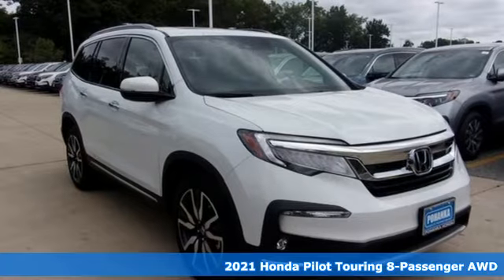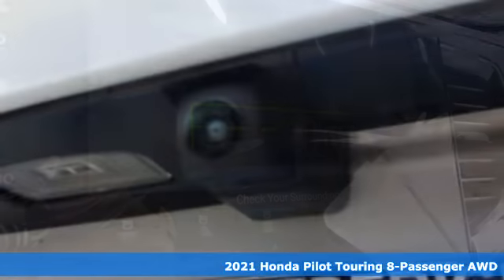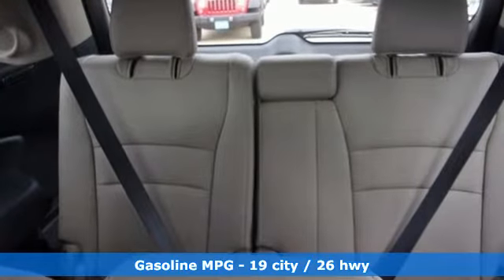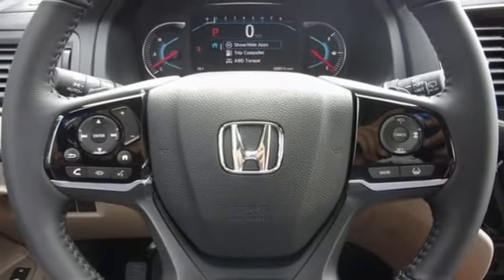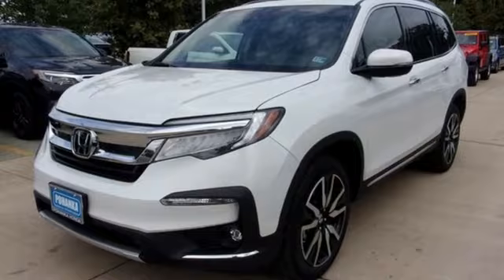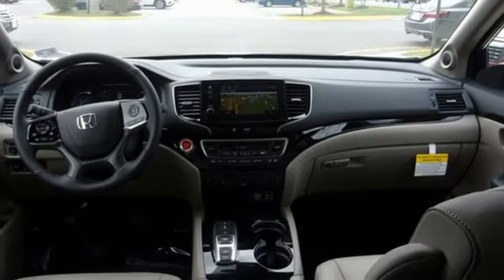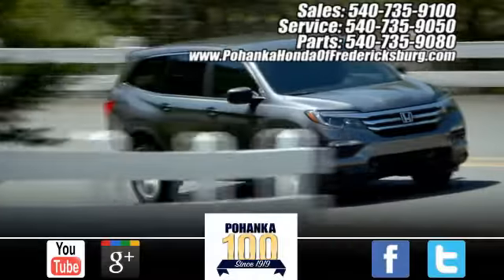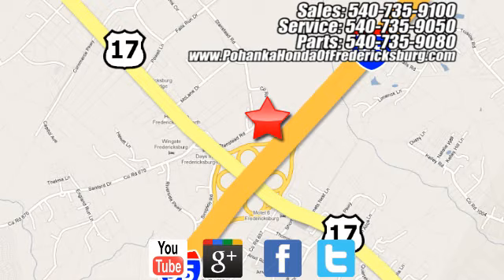New 2021 Honda Pilot Fredericksburg VA Richmond, VA FMB064324 - SOLD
Year: 2021
Make: Honda
Model: Pilot
Trim: Touring
Engine: 3.5L V6 24V SOHC i-VTEC
Transmission: 9-Speed Automatic
Color: White
Interior: beige
Stock #: FMB064324
VIN: 5FNYF6H95MB064324
Platinum White Pearl 2021 Honda Pilot Touring 8 Passenger AWD 9-Speed Automatic 3.5L V6 24V SOHC i-VTEC 19/26 City/Highway MPGbrbrbrWe make every effort to provide accurate information but please verify options and price with management before purchasing. All vehicles are subject to prior sale. All financing is subject to approved credit. Dealer installed options are additional. Stock photo colors, options and trim levels may vary. Not responsible for typographical errors. Published price subject to change without notice to correct errors and omissions or in the event of inventory fluctuations. Vehicles may be in transit to dealer. Vehicle photos may not match exact vehicle. Please call to confirm availability status. All prices exclude taxes, title, license, and a $899 documentation fee. Model tested with standard side airbags (SAB). Government 5-Star Safety Ratings are part of the National Highway Traffic Safety Administration (NHTSA). New Car Assessment Program **Based on model year EPA mileage ratings. Use for comparison purposes only. Your mileage will vary depending on driving conditions, how you drive and maintain your vehicle, battery pack age/condition, and other factors.

Address:
60 South Gateway Drive